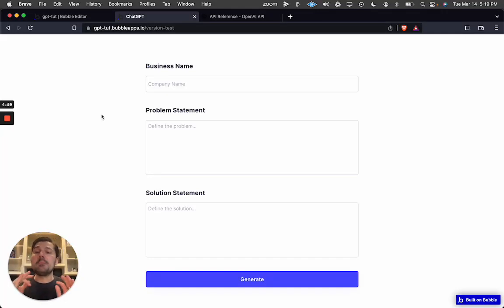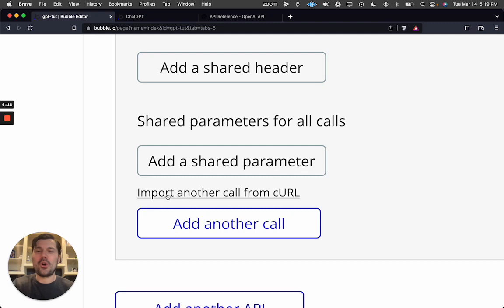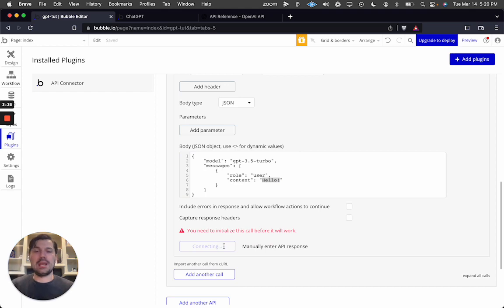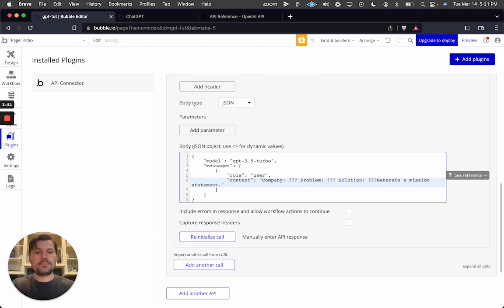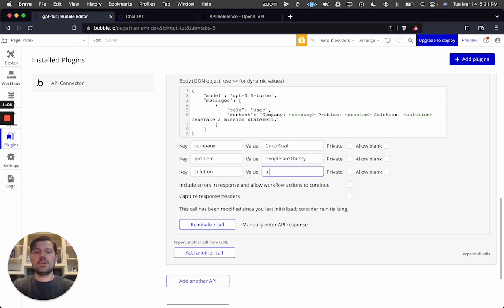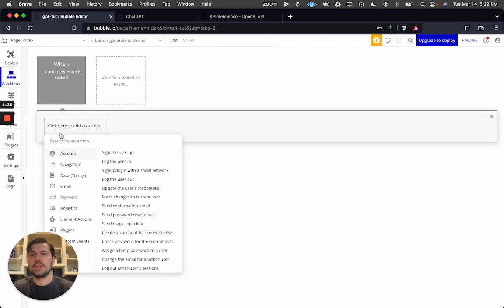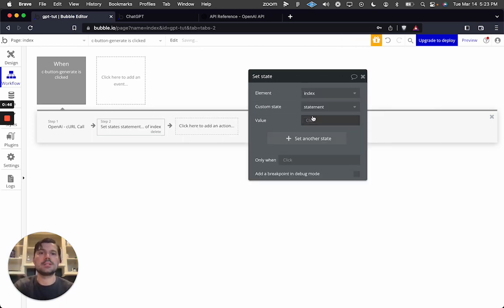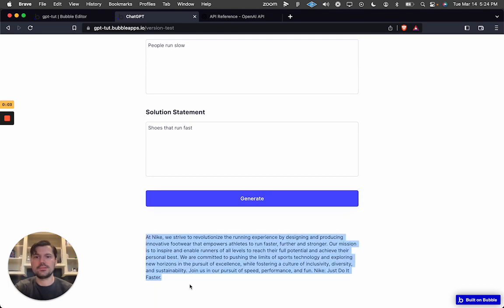OpenAI's Chat API with Bubble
In this tutorial, I'll show you how to use OpenAI's Chat API with Bubble.

I'll walk you through the process of setting up the API Connector in Bubble, configuring the required parameters, and making a test call to the API.

I'll also demonstrate how to construct a dynamic prompt that can interact with the API and display the responses in real-time, and create a seamless integration between Bubble and OpenAI.